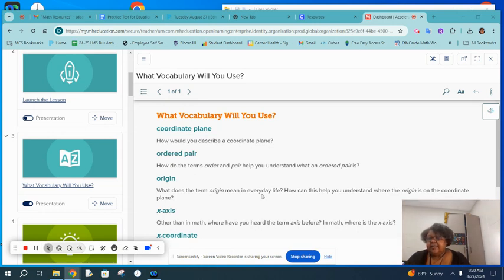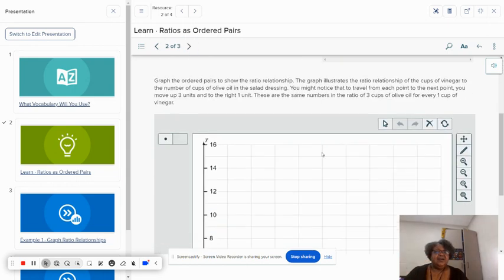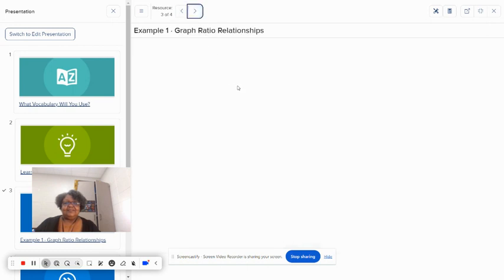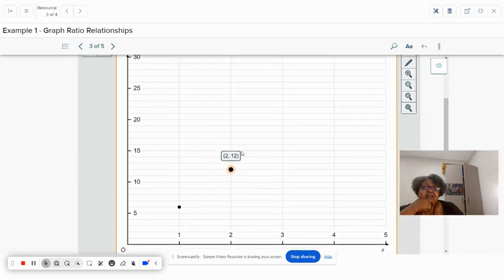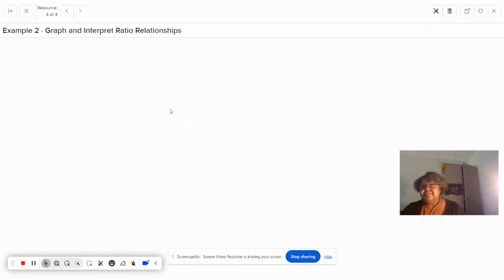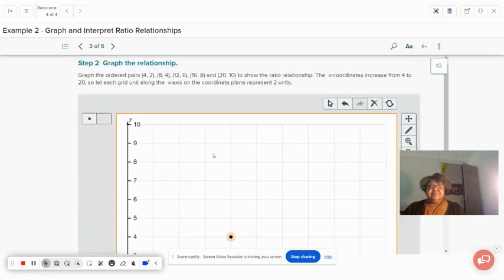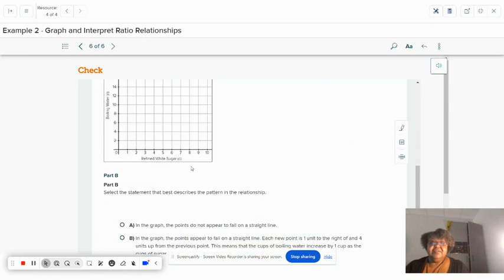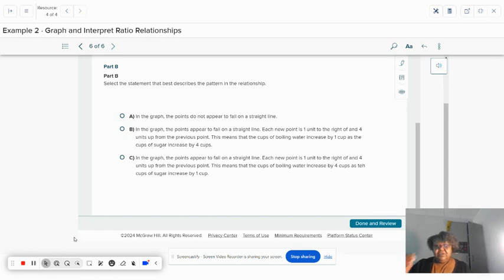Lesson 1-3 Graphs of Equivalent Ratios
McGraw Hill Lesson